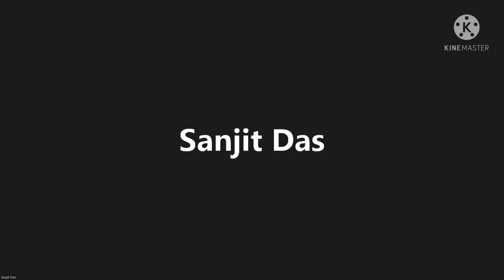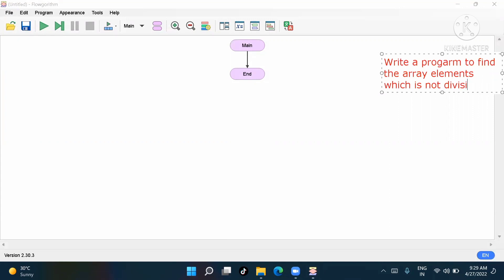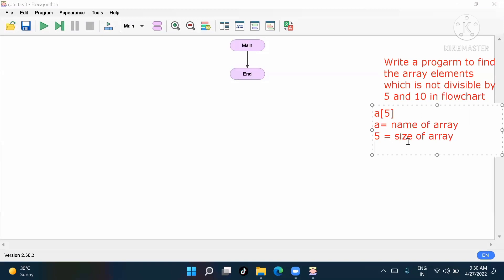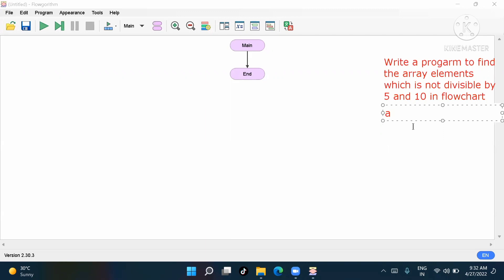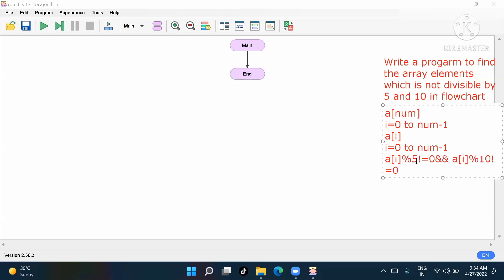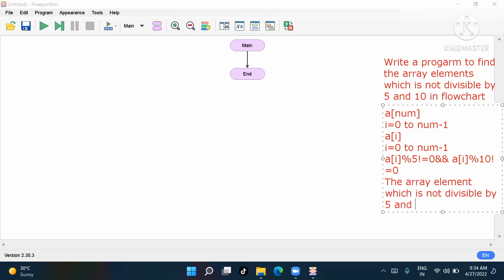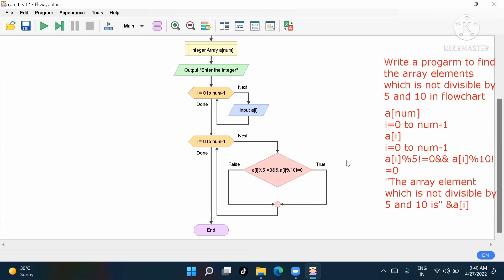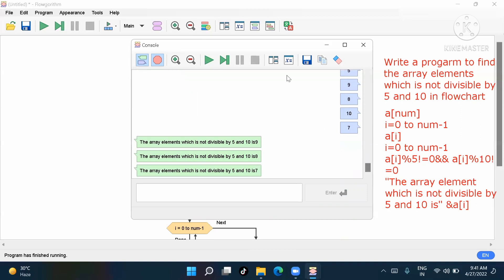part-16:Array programs in flowchart For finding the array element which is not divisible by 5 and 10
Array programs in flowchart  For  finding  the array element which is not divisible by 5 and 10. full explained
# Flowchart

Link of previous video 👇👇👇👇
Flowgorithm to find the eligibility of admission for a professional course

 How to find a reverse of a number and sum of Odd digit of a number

Programs on Flowchart (VVI for  B.Sc. CSIT, CSE, BCA, IT Class Xl ,  Xll and many more )

Programs on Flowgrothm  or flowchart of Mathematics to Find SI, Area of Circle & Volume of Cylinder

Introduction , Symbol And Program of Flowchart or Flowgorithm

Thanks 🙏🙏🙏🙏